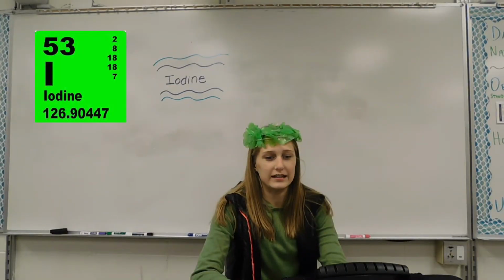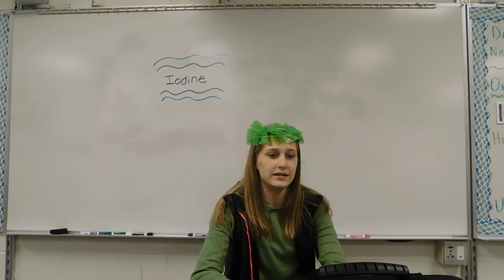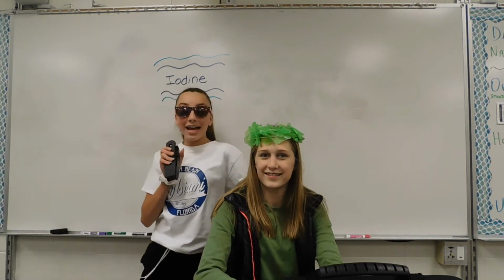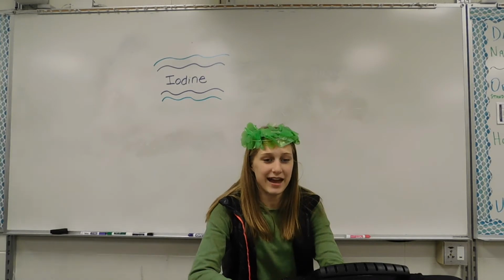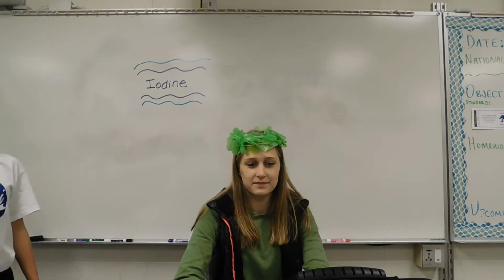Interviews with elements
This video is about science vid